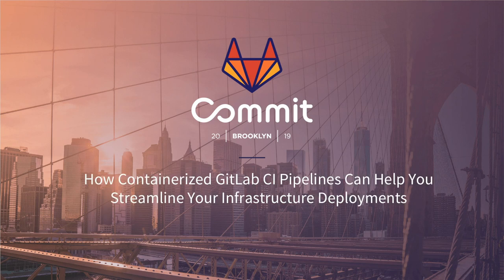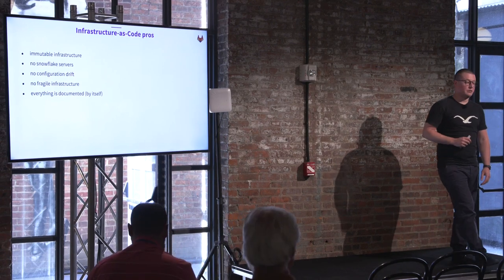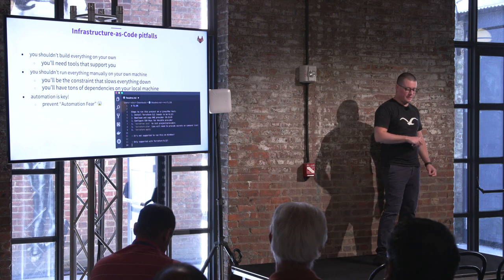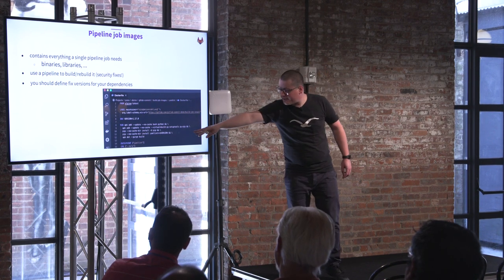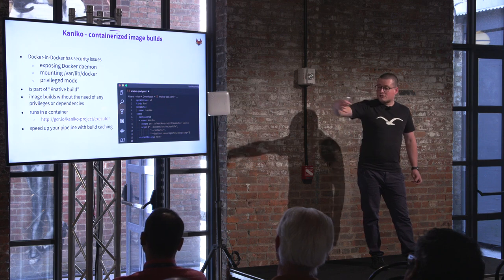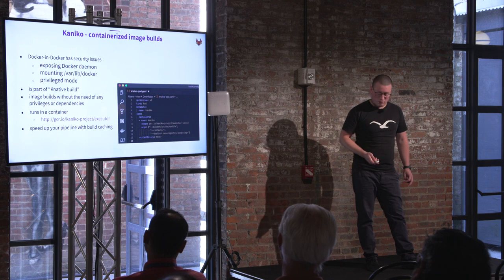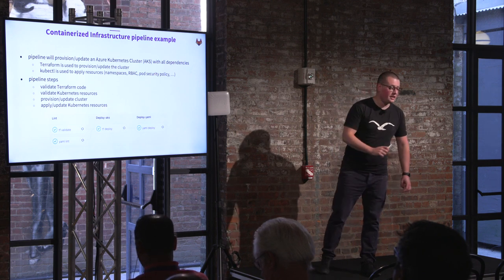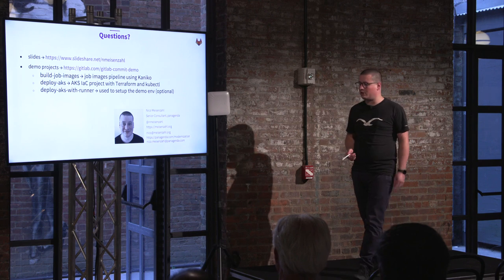Commit Brooklyn 2019: How Containerized GitLab CI Pipelines Streamline Infrastructure Deployments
Learn how to eliminate any dependencies between tool chains and local machines, and never again ask if Terraform CLI can be upgraded without breaking all projects. In this session, Nico shares best practices to help optimize Infrastructure deployment with GitLab CI pipelines. With GitLab CI, Nico demonstrates how to build containerized pipelines to deploy infrastructure without any external dependencies and constraints. Join Nico on a deep dive into the secrets of building hassle-free infrastructure pipelines with GitLab CI.

Speaker: Nico Meisenzahl, Senior Consultant at panagenda